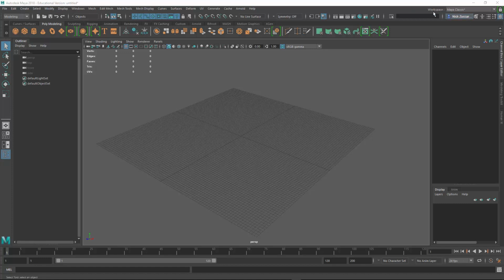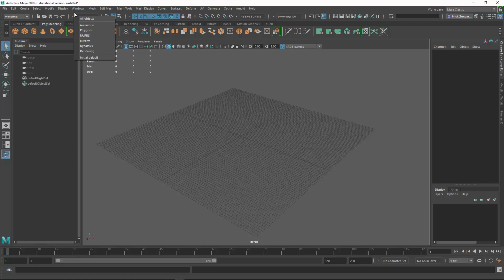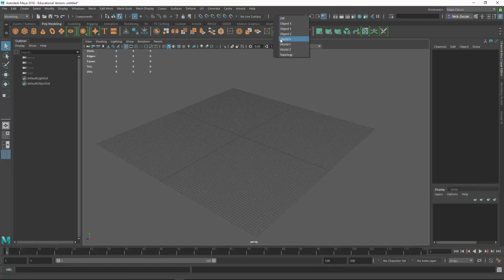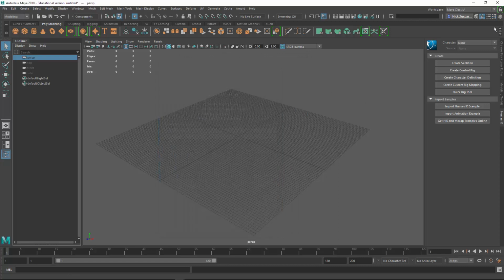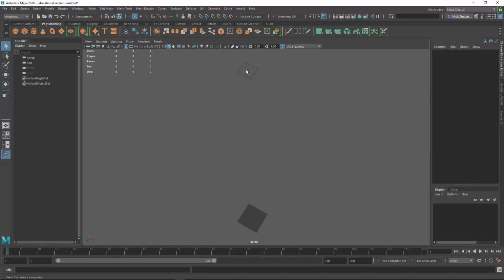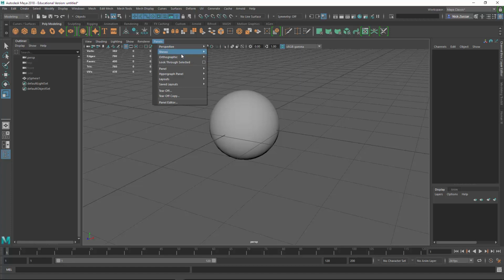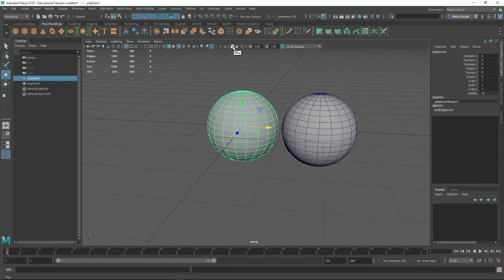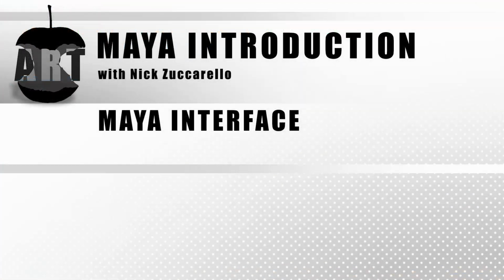001 Intro To Maya Interface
001 Intro To Maya Interface